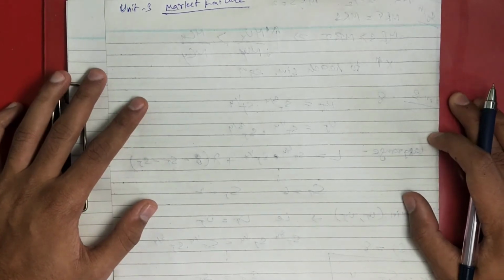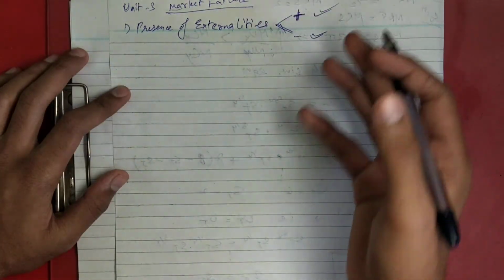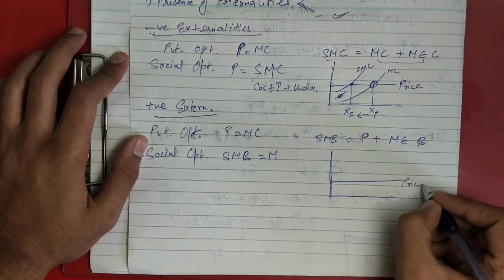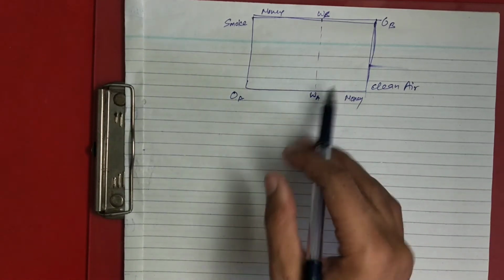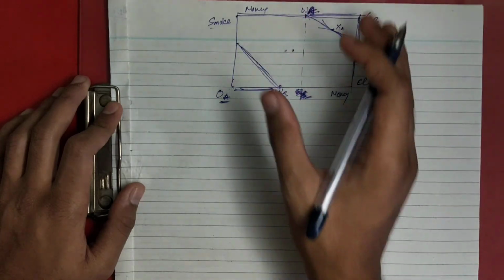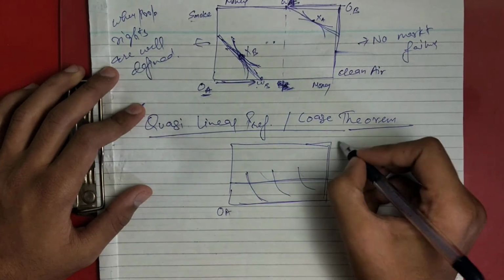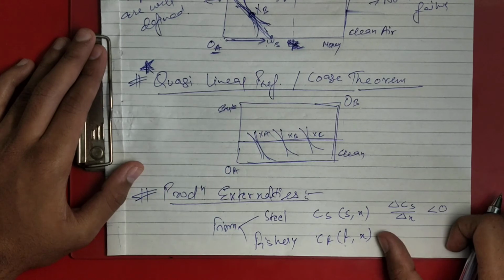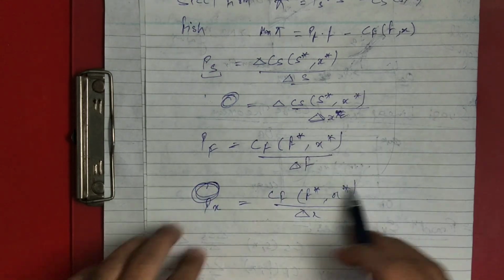[HD] Market Failure | Production and Consumption Externalities & Coase Theorem | Class 1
causes of market failure in economics sybcom sem 4,